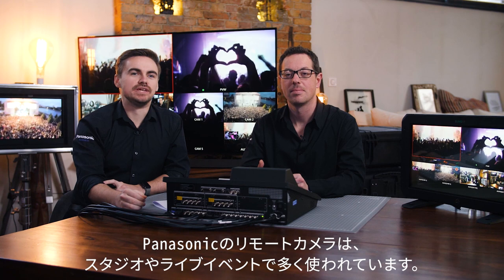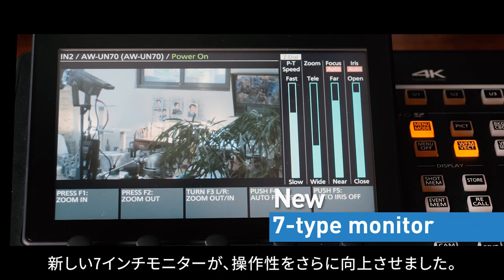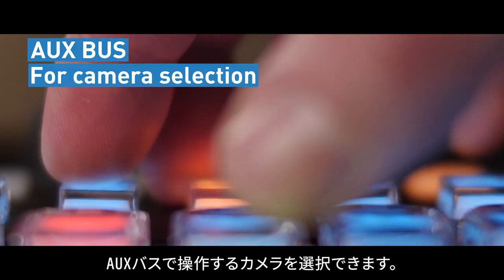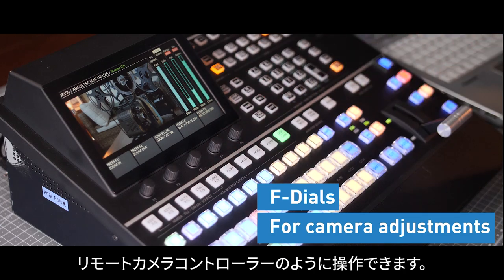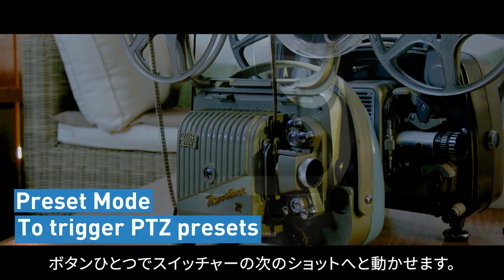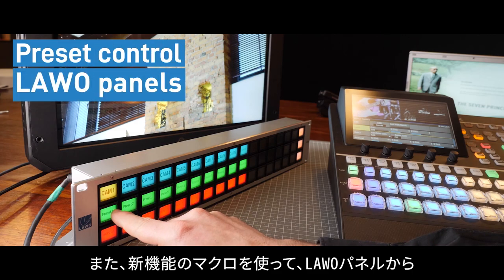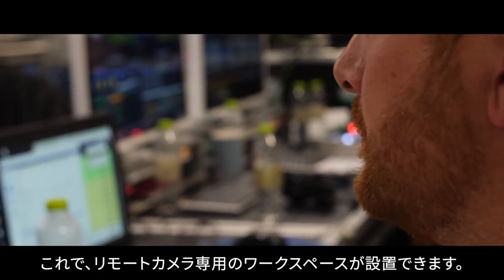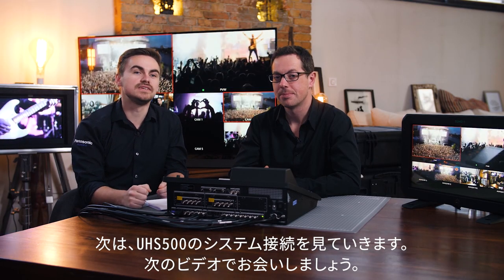ライブスイッチャー AV-UHS500PTZコントロール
パナソニックリモートカメラは多くのアプリケーションで使用されています。新しい4KライブスイッチャーAV-UHS500は、リモートカメラコントローラーとして使用できます。
AV-UHS500は最大16台のPanasonicリモートカメラを簡単に制御できます。
AV-UHS500は、放送局はもちろん、中継車や特設会場でのイベントに、また大学や企業の講演会など、さまざまなアプリケーションで簡単に使用でき、フィールドでのライブビデオ制作で驚異的なパフォーマンスを発揮します。
12G-SDIスイッチャーは、ハイエンドモデルに迫る基本機能を備え、HD 制作時と同等の運用性を4K 映像制作で実現します。
コンパクトな一体型ボディは、音楽、スポーツ、エンターテイメント、その他のライブイベントに最適です。
4K / 3G / HDマルチフォーマットのサポートに加えて、追加のオプションユニットにより、最大16のSDI入力に拡張できるため、多くのイベントでスムーズな操作が可能になります。
AV-UHS500の詳細については、当社のウェブサイトをご覧ください：